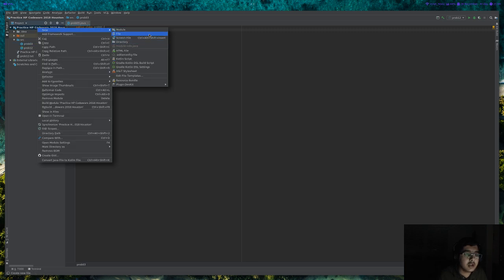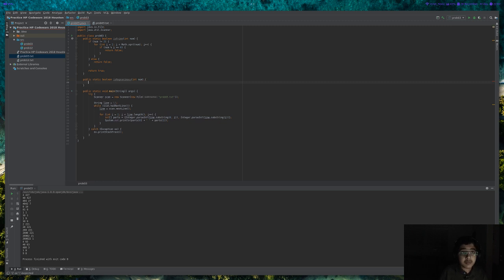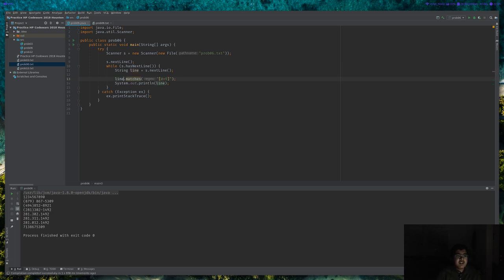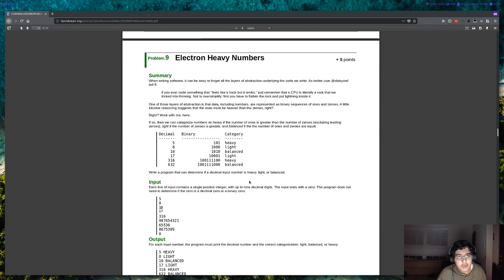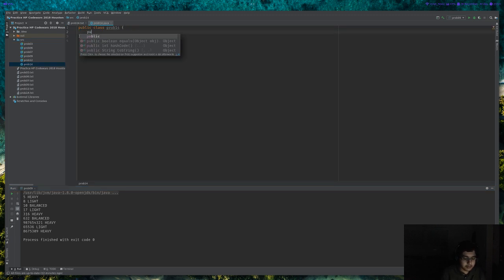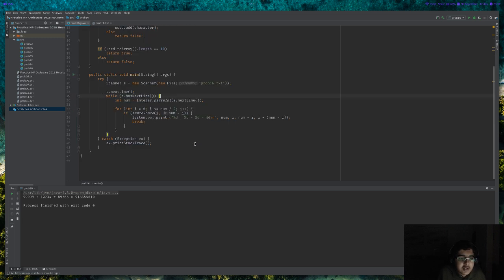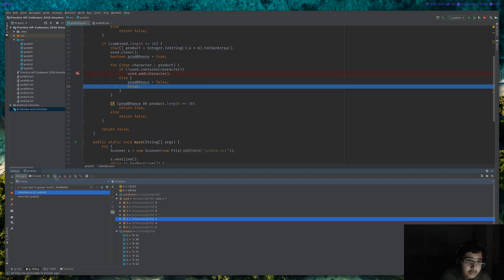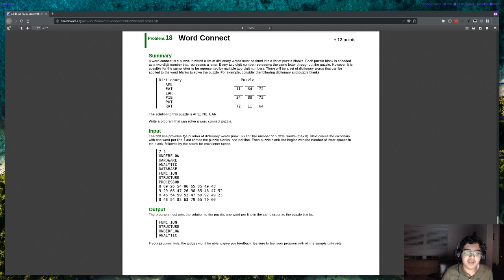Practicing Java for competitions